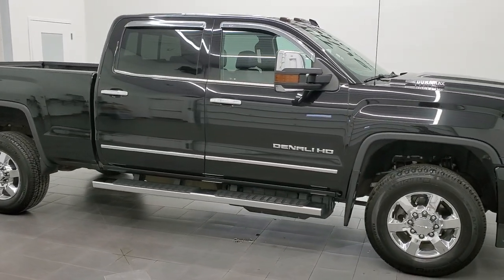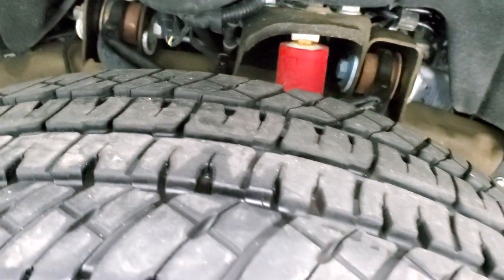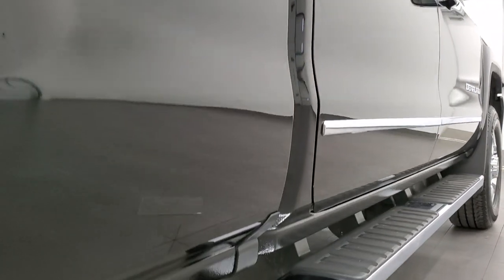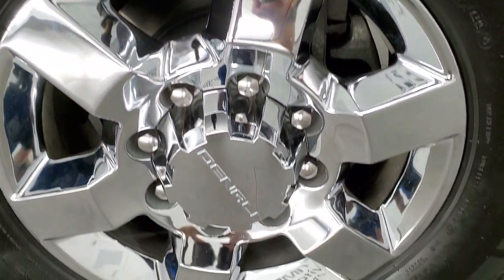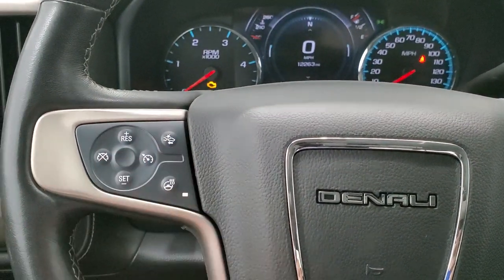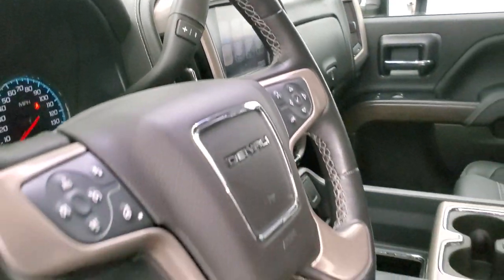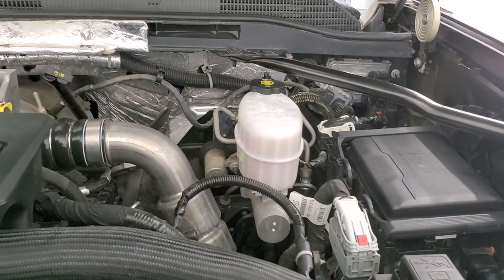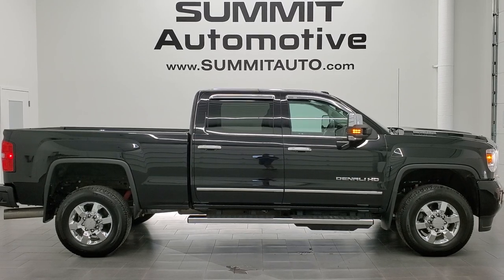2019 GMC SIERRA 3500 CREW SHORT DENALI EBONY TWILIGHT METALLIC WALK AROUND 12168Z SOLD!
This 2019 GMC SIERRA 3500 CREW SHORT DENALI WITH THE DURAMAX DIESEL IN EBONY TWILIGHT METALLIC FOR SALE IN FOND DU LAC OSHKOSH WISCONSIN 54935 is the vehicle we did walk around review of today.

Thank you for checking out this video of this 2019 GMC SIERRA 3500 CREW SHORT DENALI WITH THE DURAMAX DIESEL IN EBONY TWILIGHT METALLIC FOR SALE IN FOND DU LAC OSHKOSH WISCONSIN 54935

STOCK: 12168Z
PRICE: $69,999
MILES: 12,255
MAKE: GMC
MODEL: SIERRA 3500
VIN: 1GT42WEY7KF224931
LOCATION: FOND DU LAC OSHKOSH WISCONSIN, 54937 TRUCKS ON 41

1 OWNER! CLEAN TITLE HISTORY! 6.6 Liter V8 Duramax Diesel, L5P Motor, 445 Horsepower, Full Four Door Crew Cab, Short Box 6 1/2 Foot Shortbox, Single Rear Wheel SRW, Denali Package, 6 Speed Automatic Allison Transmission with Optional Manual Tap Shift, Turn Dial 4x4 Four Wheel Drive 4WD, Z71 Offroad Suspension Package Z-71, Factory GPS Navigation System, Reverse Backup Camera Rearview Camera, Onstar System, Forward Collision Warning System, Lane Departure Warning with Lane Keep Assist, Non Smoker, Dual Power Air Conditioned Ventilated and Heated Seats, Black Ebony Leather Seats, Bucket Seats, Memory Driver's Seat, Full Towing Package with Receiver Trailer Hitch, Wiring and Transmission Cooler Tow Package, Factory Brake Controller, Factory Exhaust Brake, Power Fold in Power Mirrors with Built-in Directional Signals, Telescopic Tow Power Mirrors with Built-in Directional Signals, Stabilitrak Traction Control, Downhill Assist Control DAC, 3.73 Gears with Automatic Locking Differential Limited Slip Differential, Michelin LTX A/T LT265/70 R18 Tires, Chromed Alloy Rims Premium Wheels, Four Wheel Disc Brakes, Factory Chromed Stepbars, Spray-in Bedliner, Bedrail Covers, Bug Shield, Clearance Lights, Fog Lights, HID High Intensity Discharge Headlights, LED Bed Lighting, LED Running Lights, Sonar with Front and Rear Bumper Sensors, EZ Raise Assist Tailgate, Locking Tailgate, Rear Bumper Steps, Chrome Trimmed Grill, Chrome Trimmed Mirrors, Cowl Induction Sport Hood, Vent Shades, GMC IntelliLink Touchscreen Radio, AM / FM Radio Tuner, Sirius/XM Satellite Radio Capabilities Sirius / XM, CD Player, Bose Premium Audio Sound System, Bluetooth, Hands-Free Phone Controls Blue Tooth, Android Auto Compatible, Apple Car Play Compatible, Auxiliary MP3 Jack Portable Audio Connection, USB Jack Portable Audio Connection, Keyless Entry with Factory Remote Start, Power Sliding Rear Window Rear Window Defroster, Adjustable Height Seatbelts, Driver and Passenger Front Air Bags, L.A.T.C.H. Child Safety System, Side Curtain Air Bags SRS Safety Restraint System, Heated Steering Wheel Multi-Function Steering Wheel Controls, Homelink System with Three Programmable Buttons for Garage Doors, Lighting Systems & Security Systems, Compass, Outside Temperature Display and Mileage Display, Dual Multi-Zone Climate Control , Power Adjustable Pedals, Factory All Weather Floormats, Wireless Cell Phone Charge Pad, Woodgrain Dash And Door Trim, Air Conditioning AC, Cruise Control, Power Locks, Power Windows, Automatic Headlights Autolamp, Tilt/Telescope Steering Wheel, 110V / 150W Auxiliary Power Outlet, 3 Year / 36,000 Mile Remaining Factory Bumper to Bumper Warranty, Whichever comes first, 5 Year / 100,000 Mile Remaining Powertrain Factory Warranty, Whichever Comes First, Ebony Twilight Black Metallic, ONE OWNER! CLEAN AUTOCHECK! Very very clean inside and out! This is one of the sharpest 2019 GMC Sierra 3500 crewcab shortbox 1 ton trucks on our lot! Make your mvoe before this super uclean 4wd is gone!

STOCK: 12168Z
PRICE: $69,999
MILES: 12,255
MAKE: GMC
MODEL: SIERRA 3500
VIN: 1GT42WEY7KF224931